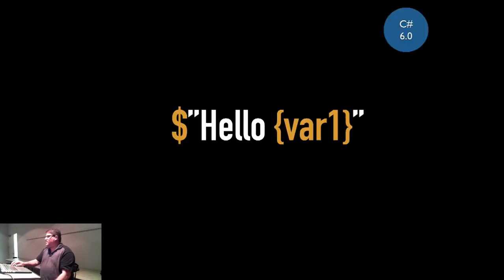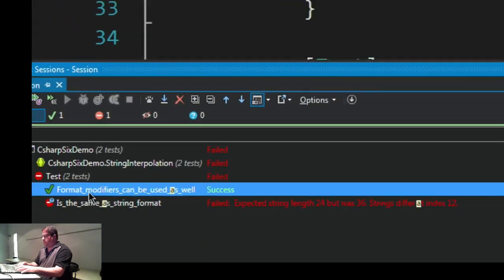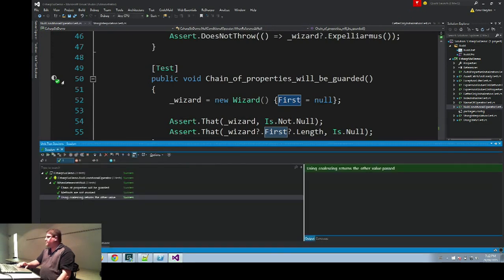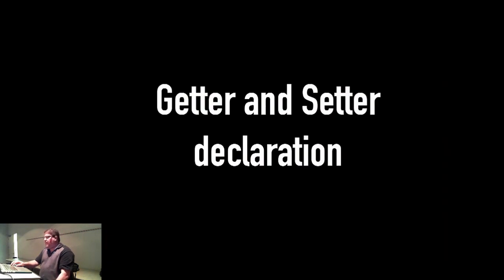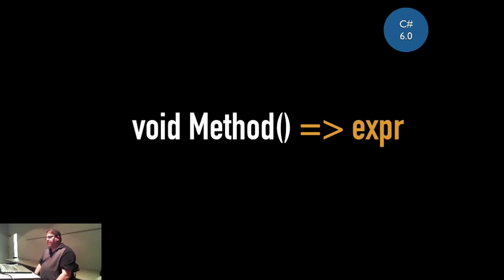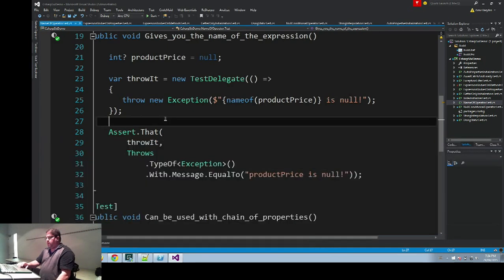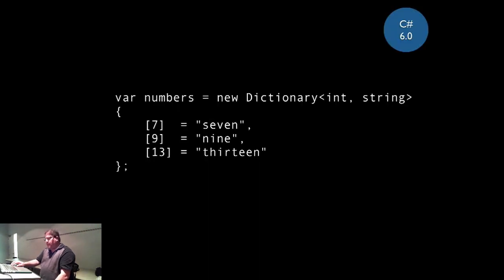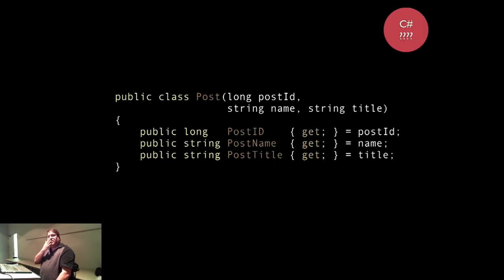What's New in C# 6 with Amir Barylko - September 2015 Meetup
Live Recording of our September 2015 event -- presented by Amir Barylko.

ZOMG! CSharp 6 is finally out!

...But what does that mean for you?

To kick off the 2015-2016 season an all-around programming language superhero, and one of our very own board members, Amir Barylko, will take us through a tour of the latest version of the all popular C# language.